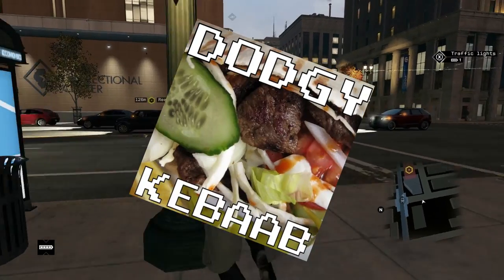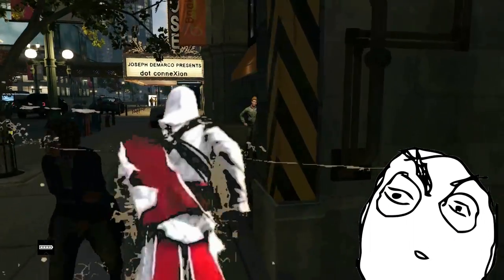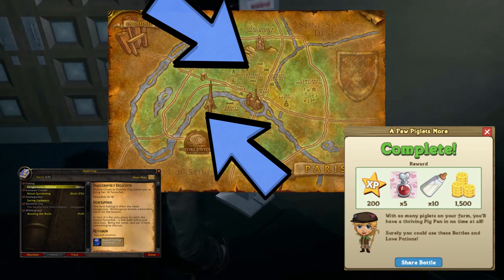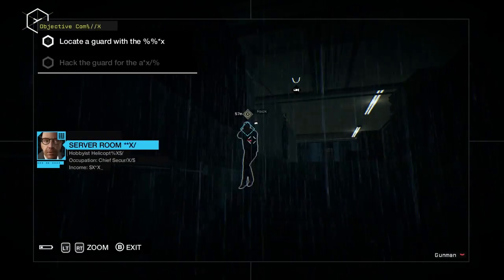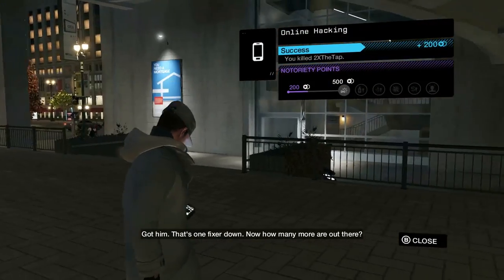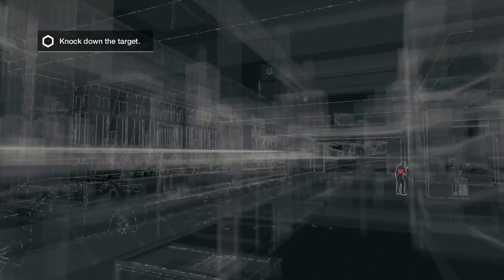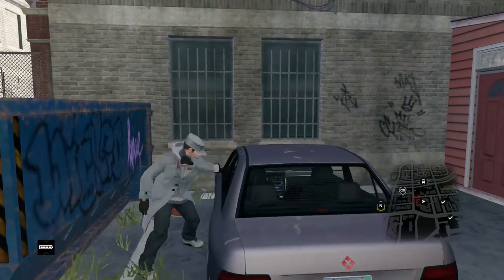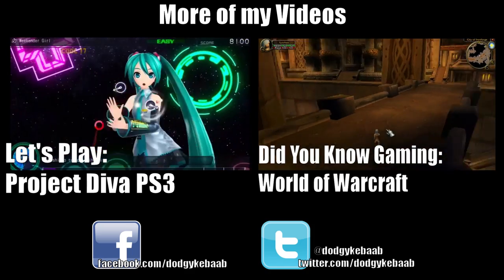Watch Dogs - Is Watch Dogs any good?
Watch_dogs on the PC/PS3/PS4/360/XBO - But is it any good?